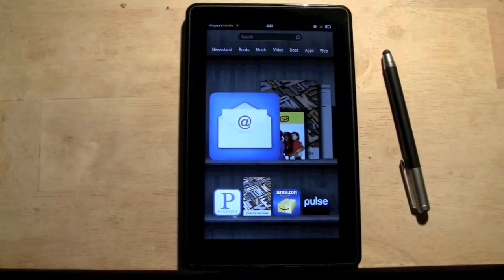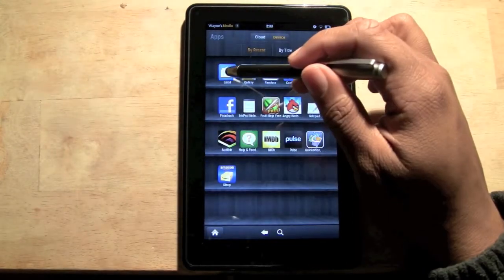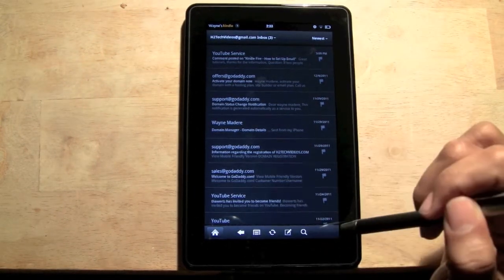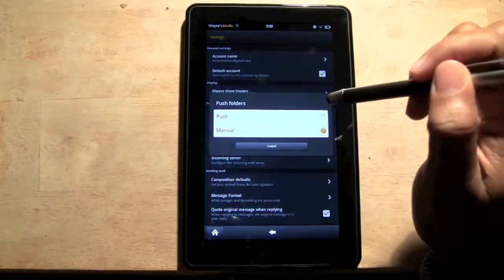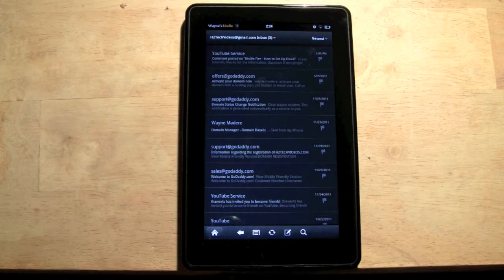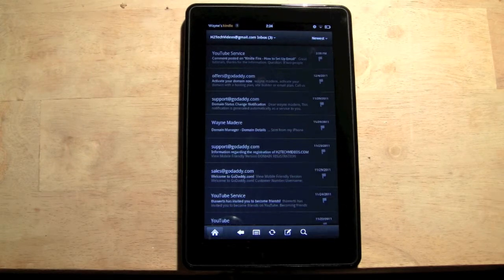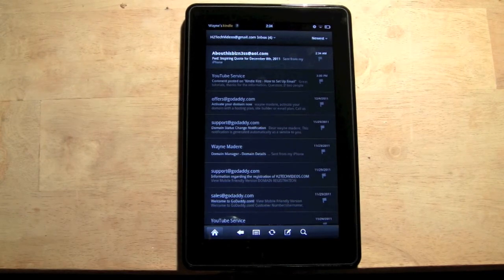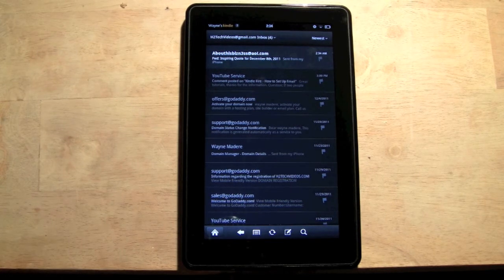Kindle Fire: How to Get Emails Faster​​​ | H2TechVideos​​​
this is a video tutorial on how to get your emails faster on the kindle fire​​​